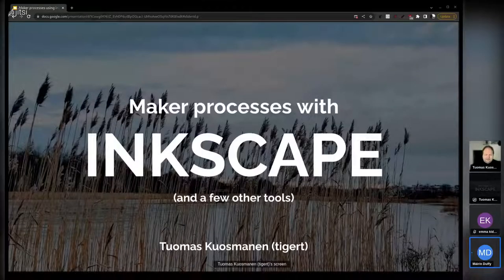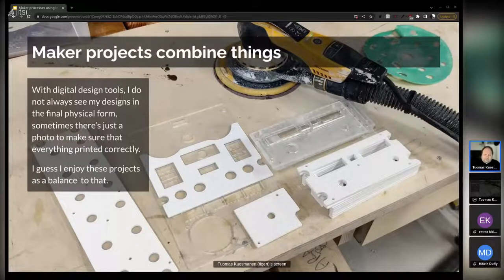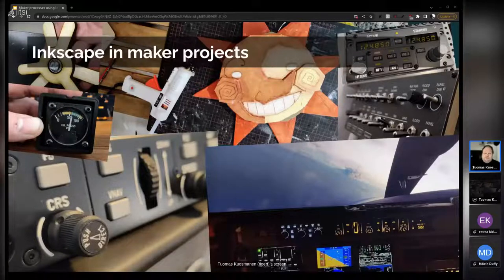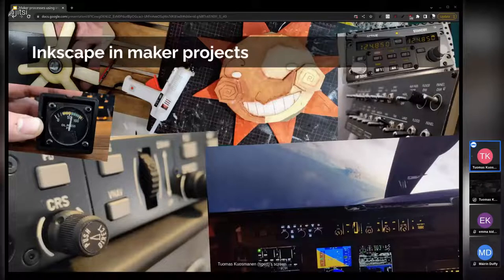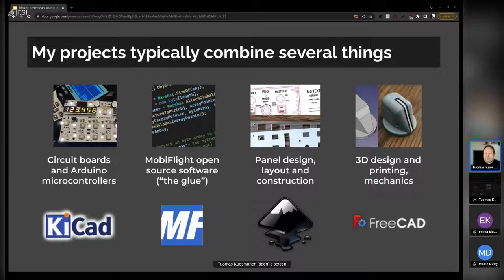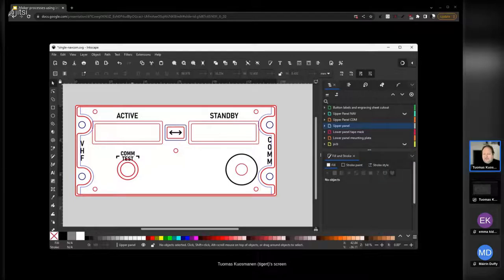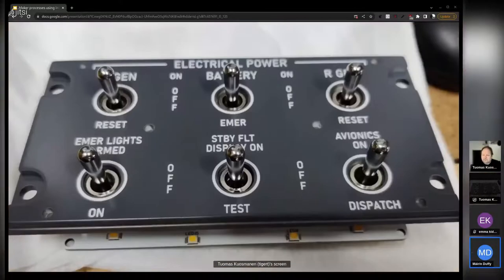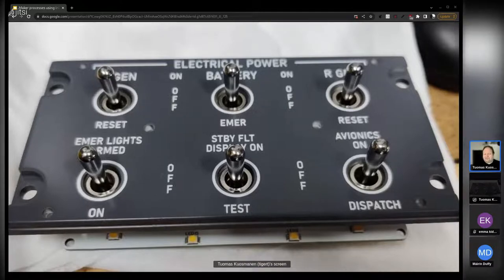Maker Processes Using Inkscape | Creative Freedom Summit 2023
Tuomas gives us a demonstration of how he uses Inkscape as part of a workflow (along with open source CAD and 3D printing tools) to create custom flight panels. He talks about some of the best projects / communities in the maker space for this kind of creation.

🥸 Speaker: Tuomas Kuosmanen

Designer, maker, inventor, private pilot and and aspiring jack of all trades. Excellent at noticing things, ideas and people around, and connecting them together.

A special thanks goes out to volunteer Ian Phillips for editing this video!